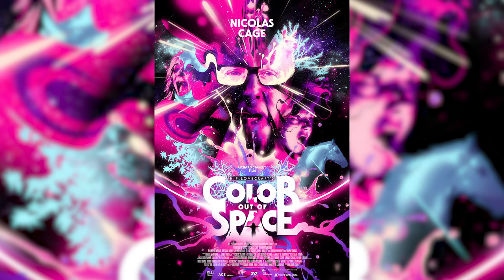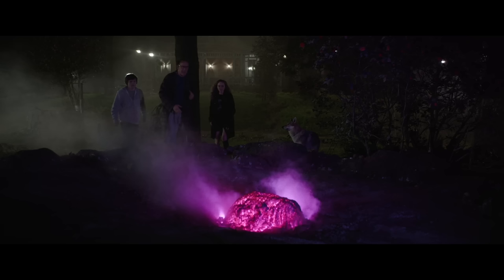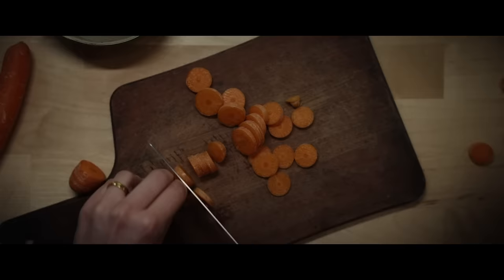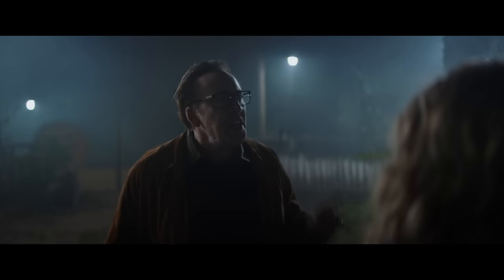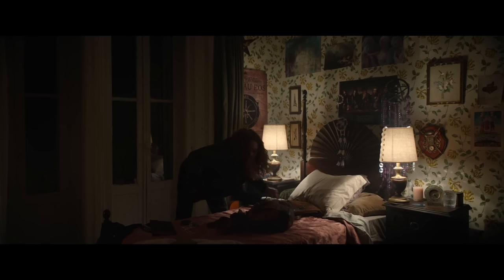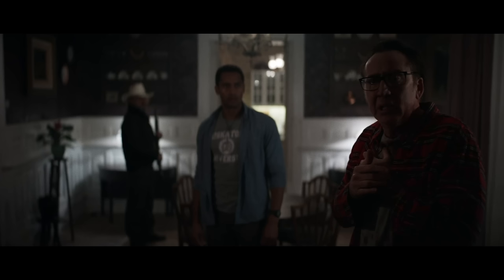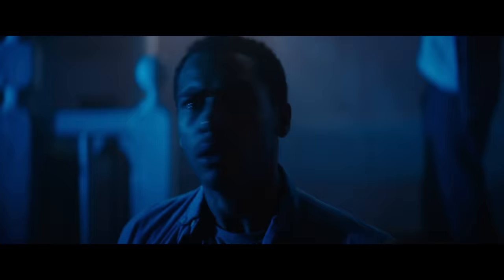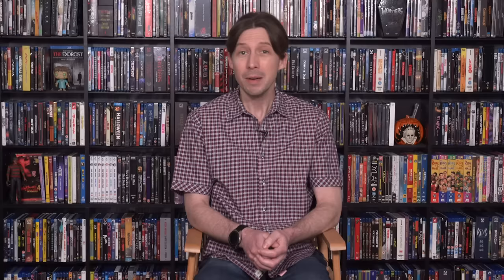COLOR OUT OF SPACE (2020) Explained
Based on the classic H.P. Lovecraft story, COLOR OUT OF SPACE is a technicolor cosmic nightmare where a family encounters an interstellar entity that fundamentally changes everything it touches. Learn all about the trippy story, the properties of the entity, easter egg references to other Lovecraft works as well as explaining the quite psychedelic ending and what it means.

FAN MAIL:
FoundFlix
6009 W Parker Rd Suite 149-174